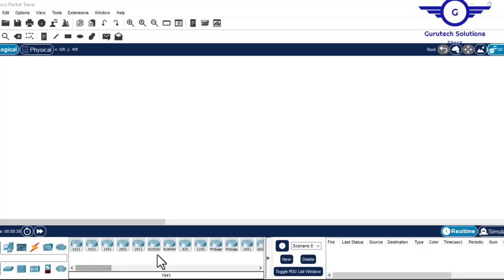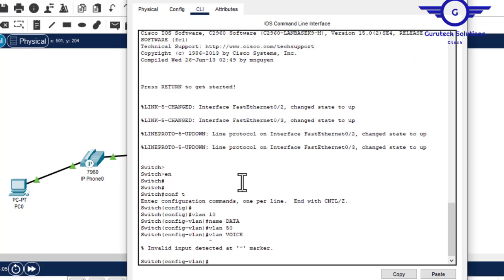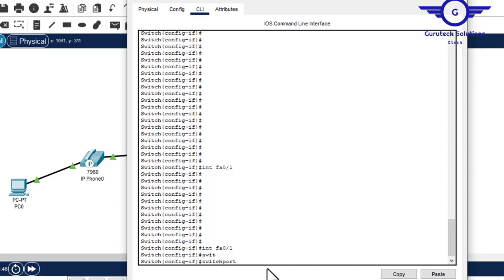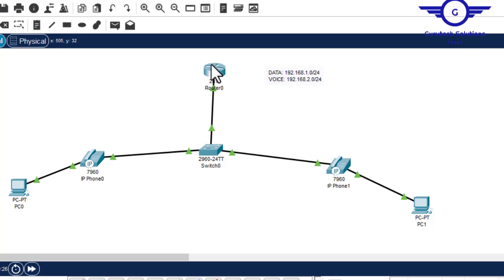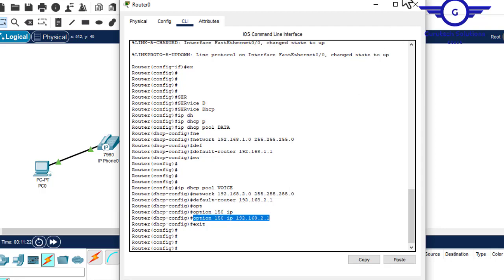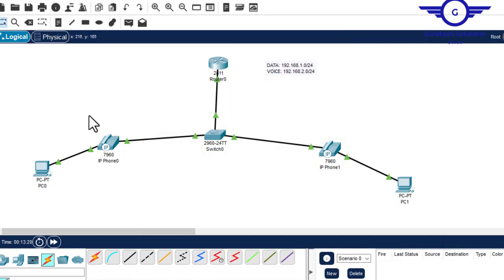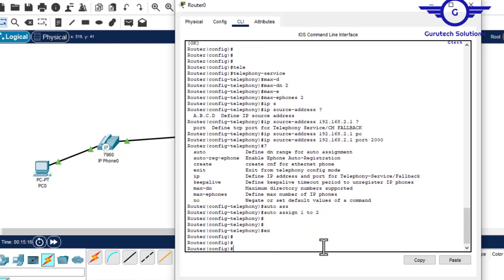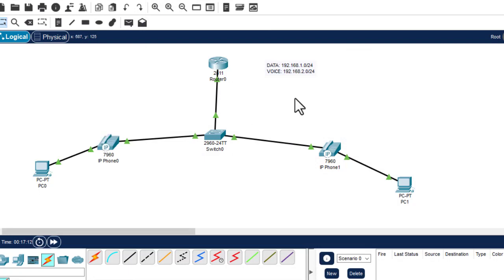How to Configure VoIP for Voice and Data VLANs | Configure Telephony Service for Voice & Data VLANs